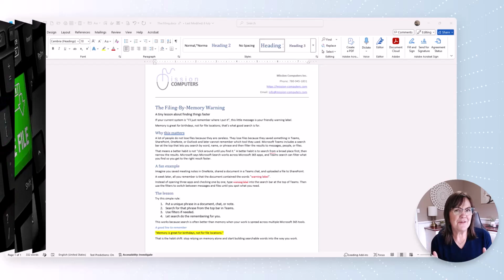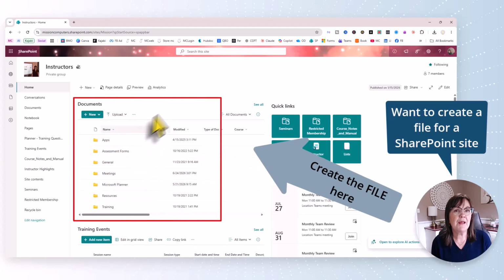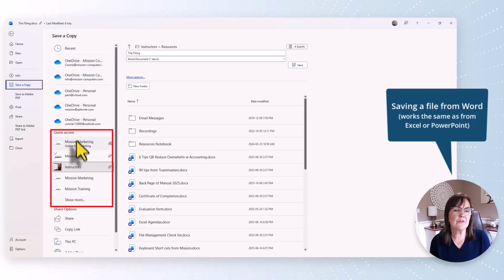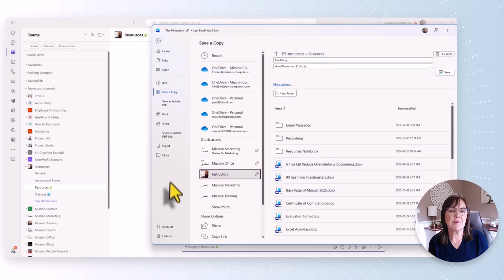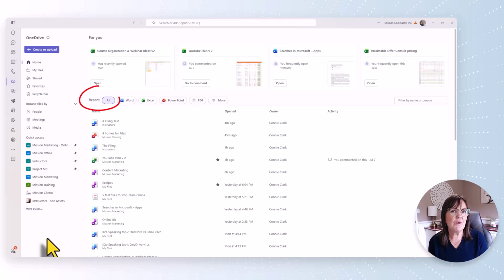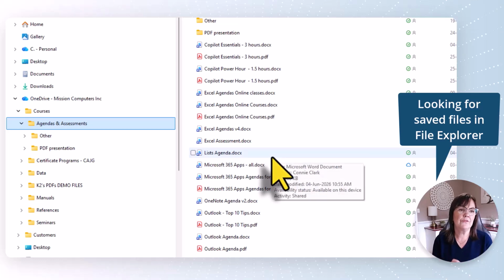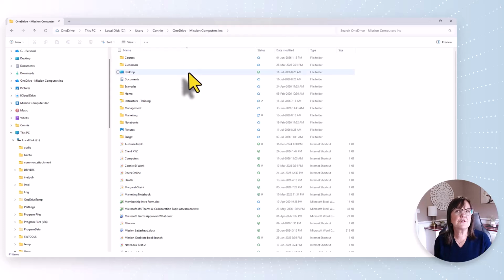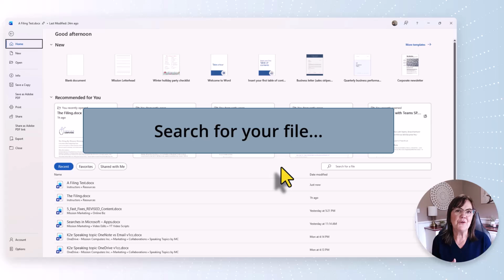Where Are Your Files Actually Going? OneDrive vs Teams vs SharePoint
Are you clicking Save and hoping for the best? Some files end up on This PC, some in OneDrive, some in Teams or SharePoint… and it starts to feel random.

In this step‑by‑step tutorial, learn how to save files on purpose in Microsoft 365, so you know exactly where they live and who can see them.

You’ll learn:
✔️ The four “homes” for your files: your computer, OneDrive (personal and work), SharePoint, and Microsoft Teams.
✔️ A simple habit: how to start in the right Team, channel, or SharePoint site so shared files automatically go to the correct place.
✔️ How to read the Save As window in Word, Excel, and PowerPoint, including OneDrive vs “This PC” vs Sites/SharePoint.
✔️ How to tell whether your Desktop, Documents, and Pictures are actually being synced into OneDrive behind the scenes.
✔️ How to use Recent files, OneDrive, SharePoint, Teams, and File Explorer to see where a file was saved and whether it’s local or in the cloud.

This video is designed for busy everyday users, not IT pros. If you work in Microsoft 365 and you’re tired of wondering “Where did I save that?”, this will give you clear language and practical habits you can use right away.

🔓 5 Fast Fixes to Instantly Stop Microsoft Teams Chaos
Get my free PDF “5 Fast Fixes to Stop Microsoft Teams Chaos” and learn how to organize Teams so your files, chats, and meetings are finally easy to manage.

00:00 Why saving feels random
00:33 The four homes for your files
01:23 Use Teams for creating files
01:40 Use SharePoint for creating files
02:23 When saving from Word or Excel
03:57 This PC - is it OneDrive?
04:18 Trick for seeing file location
05:43 How to see File location while in a file
06:01 Use Recent files to see the location
06:36 Check OneDrive and SharePoint directly
08:09 File Explorer: seeing PC, OneDrive, and SharePoint
10:04  Local disk vs synced cloud folders
10:39 Are my files only on this computer?
11:16 Quick decision model: where is this file?
12:05 When you still can’t find it: watch the search video